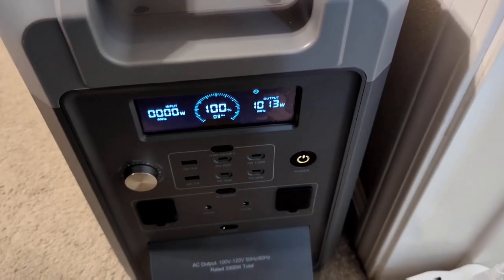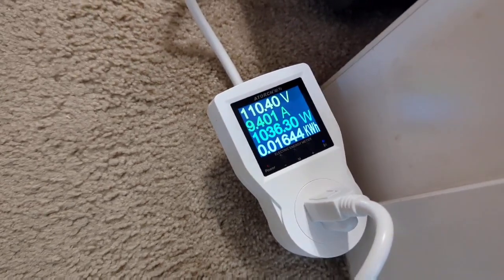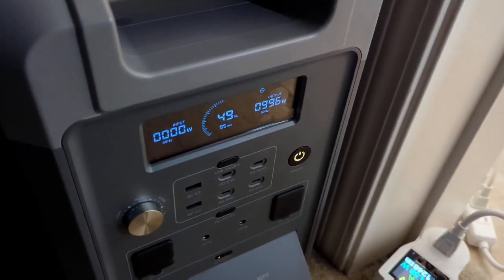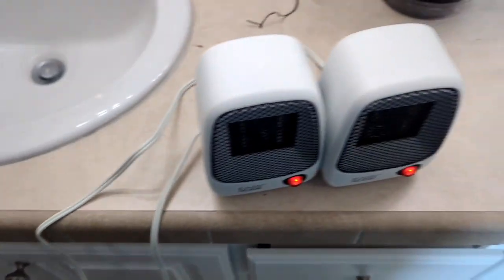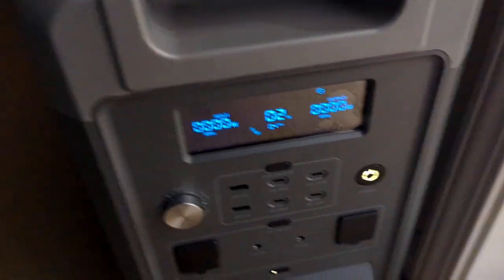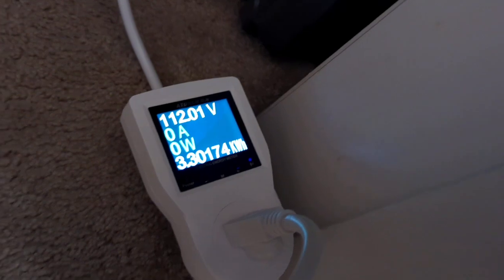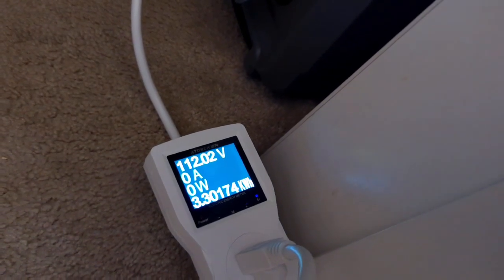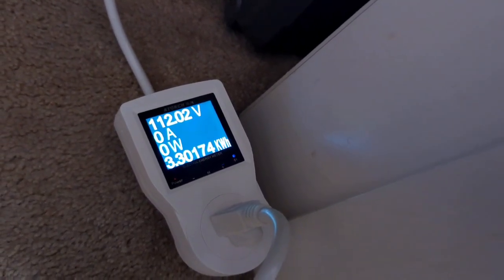Ecoplay N051 Capacity Test